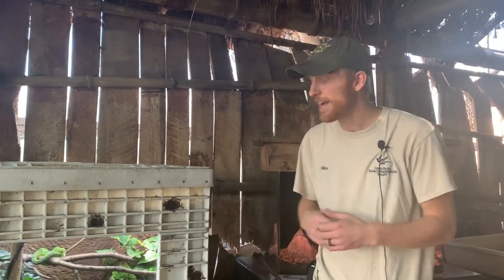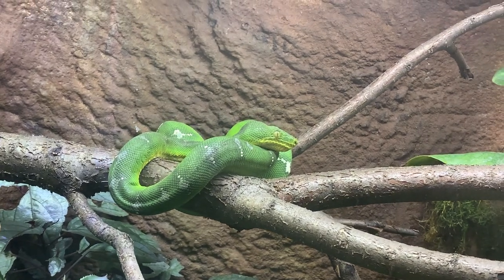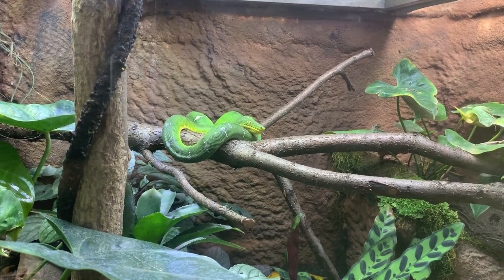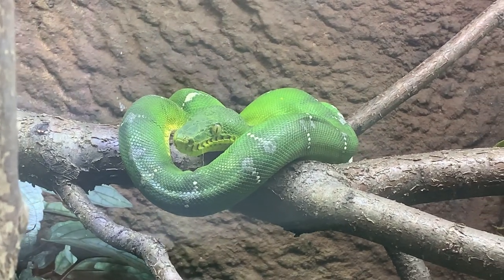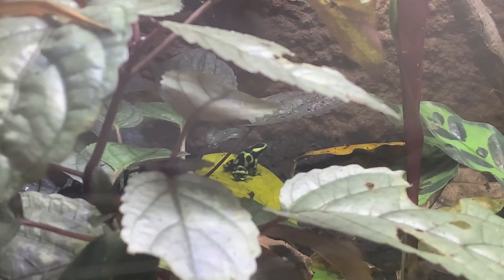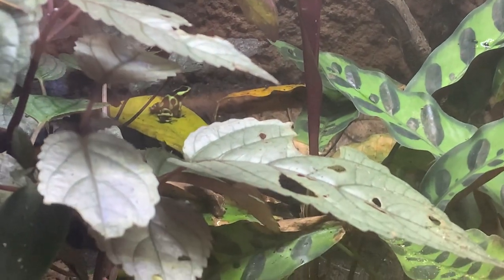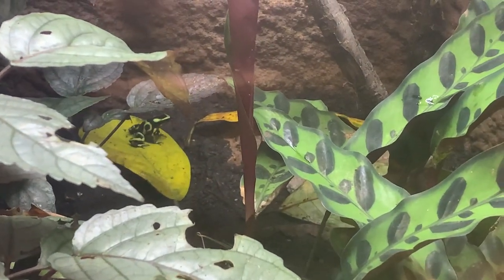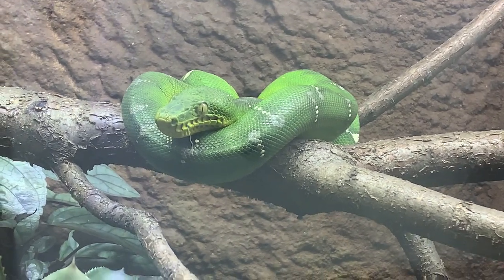Como Live: Emerald Tree Boa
Learn about one of the newest additions to our Tropical Encounters exhibit, the Emerald Tree Boa!